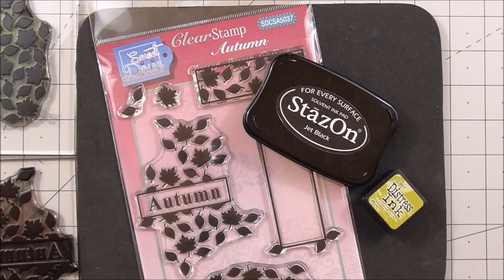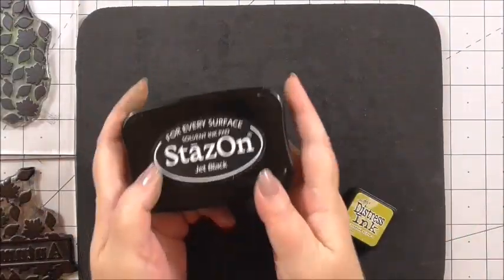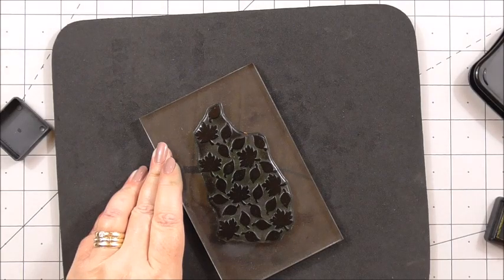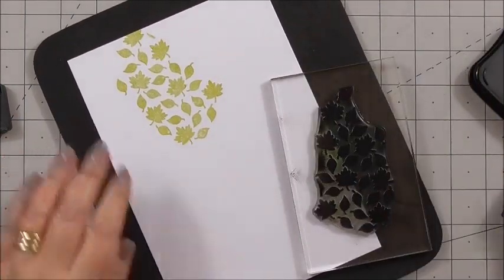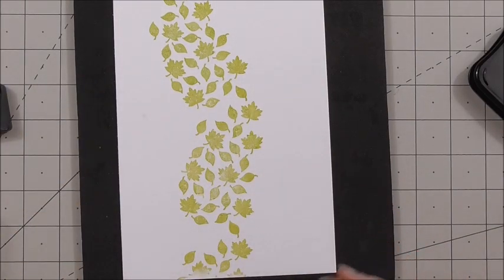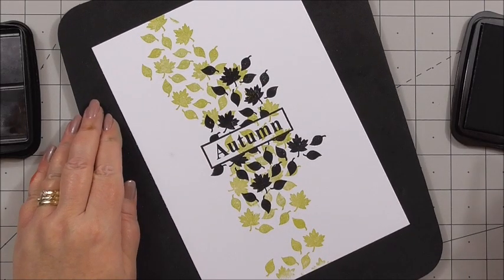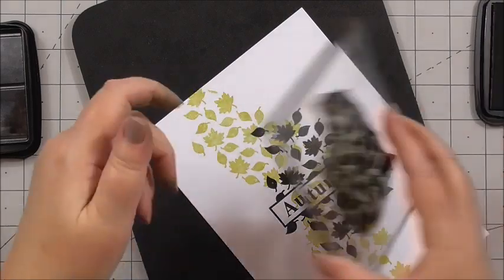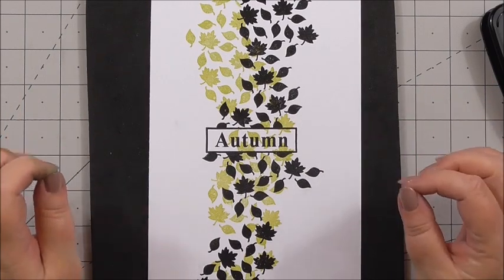Ann marie Vaux: How to Guide: 6. How to background stamp & stamp over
for more information.